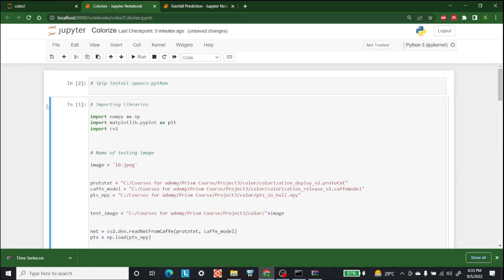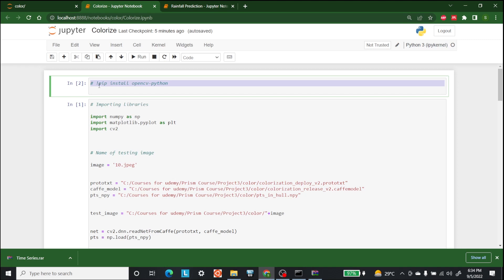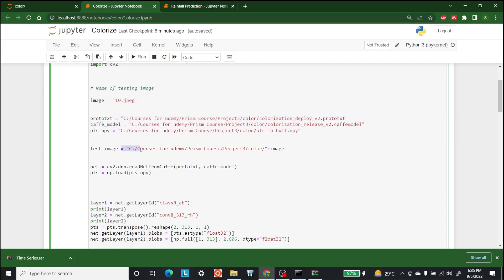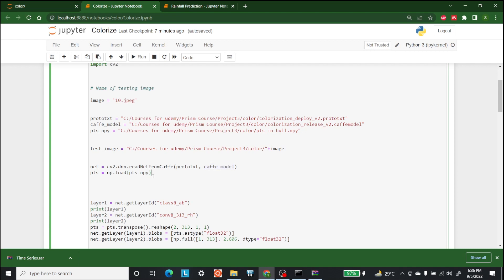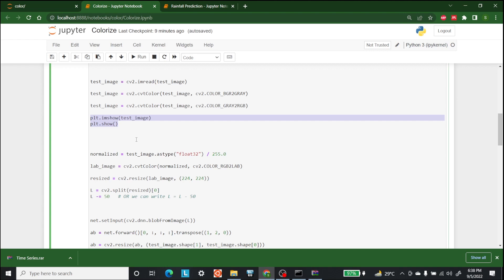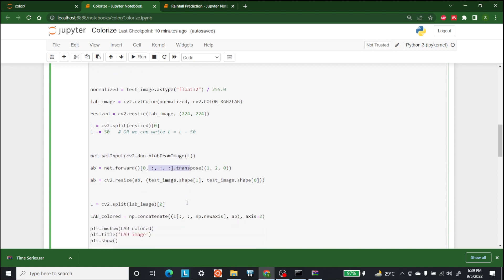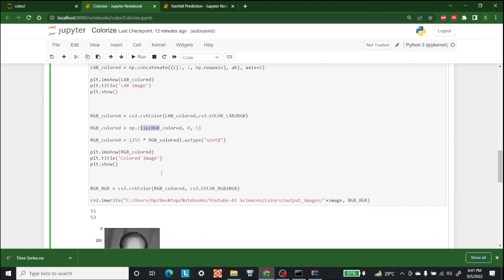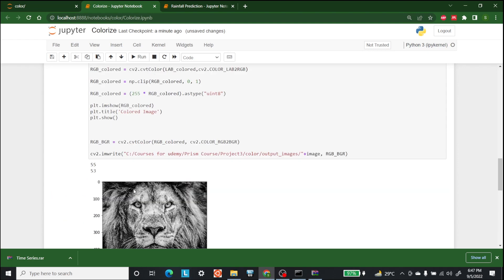5 Min Tutorial: Image Colorization Using Python/Deep Learning - Black/White To Color | AISciences.io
In this video, we are going to learn how to convert a black and white image into a colourful image.

Video Title: 5 Min Tutorial: Image Colorization Using Python/Deep Learning - Black/White To Color | AISciences.io

This video has information on 5 Min Tutorial: Image Colorization Using Python/Deep Learning - Black/White To Color but also covers the following topics:

Image Colorization Deep Learning In Python
Image Colorization Deep Learning